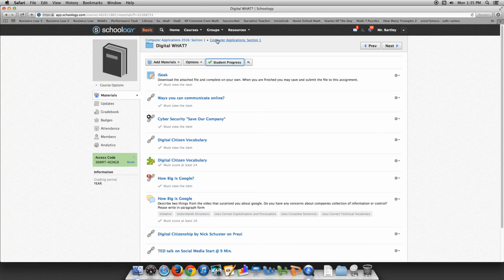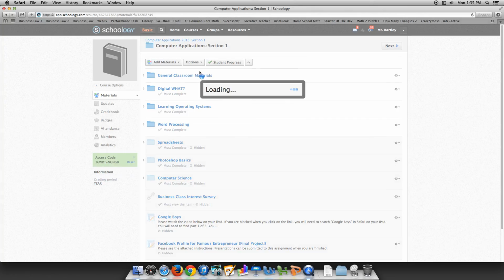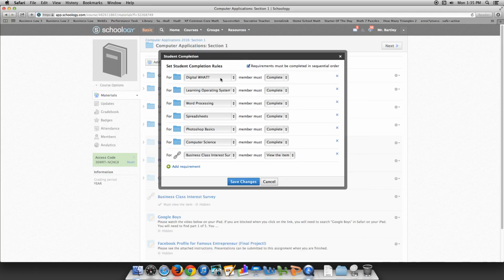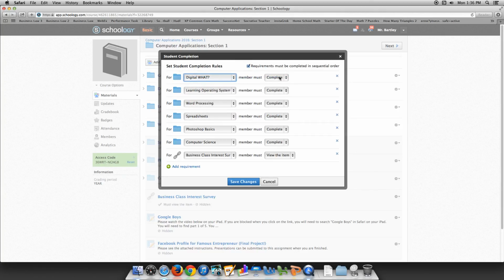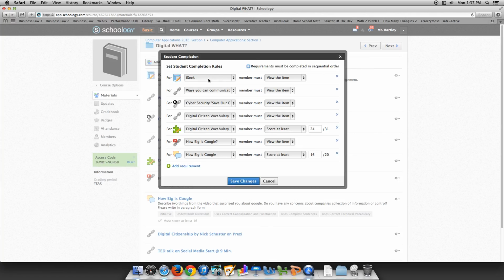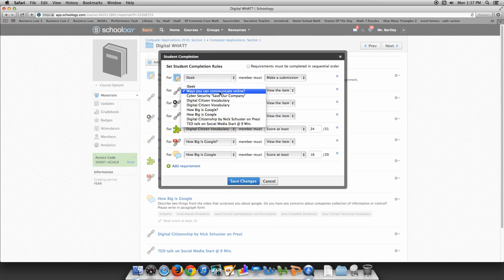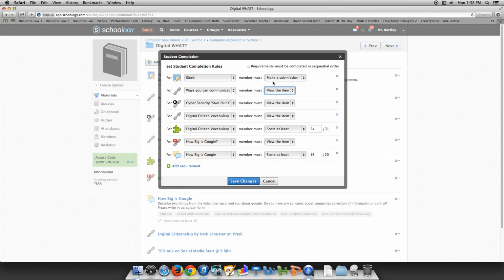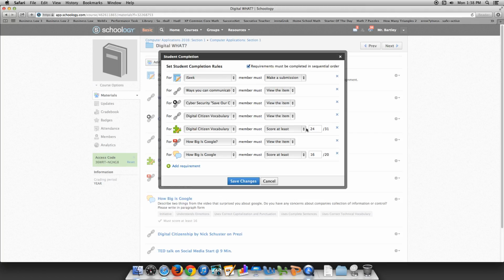Schoology Student Completion Feature